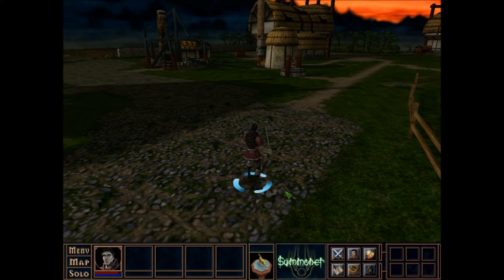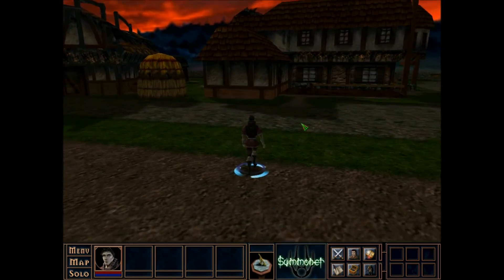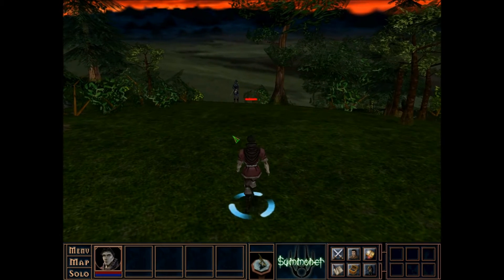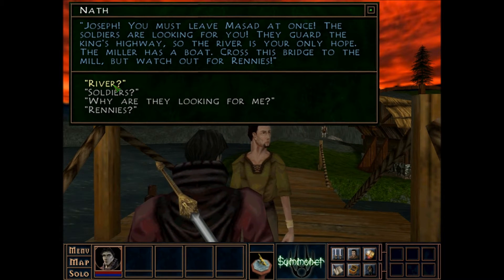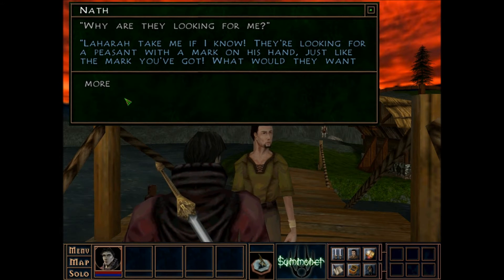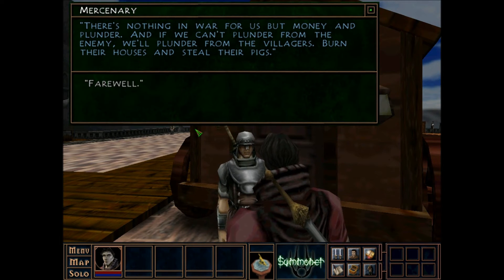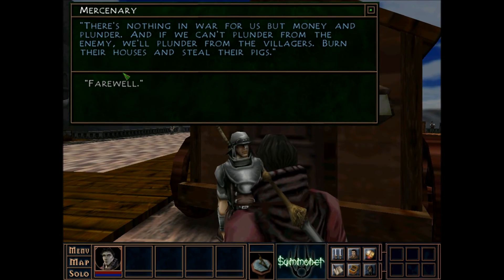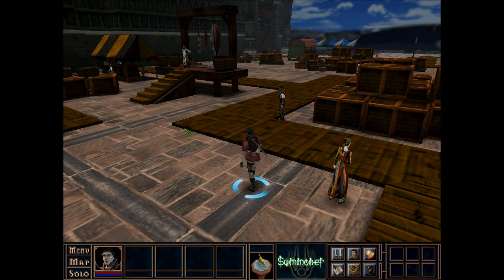Summoner Lets play part 2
Yay! figured out chain attacks!